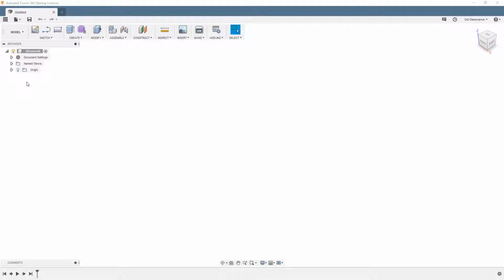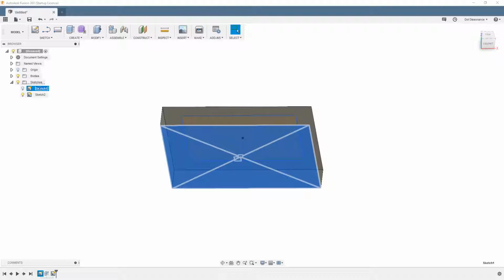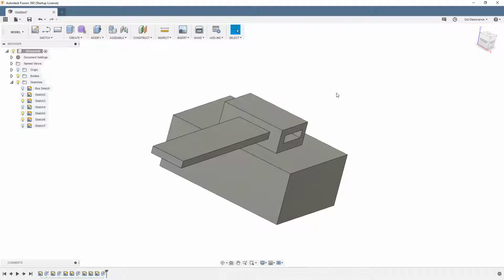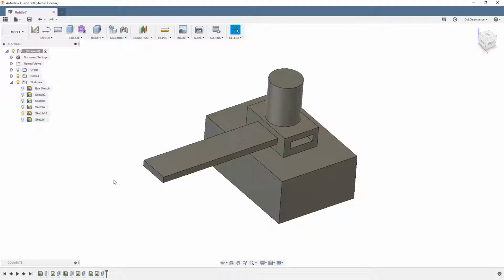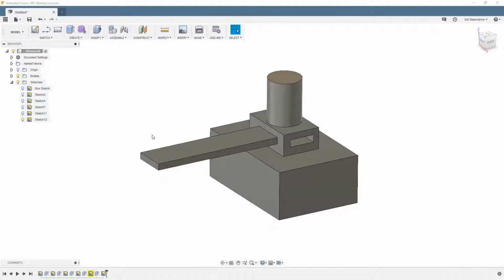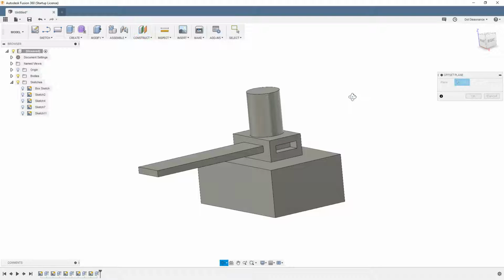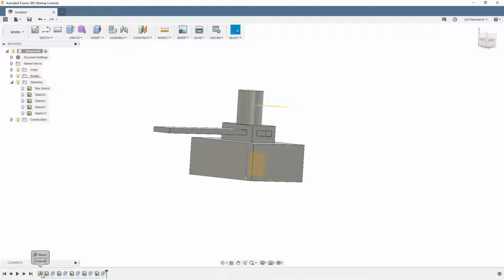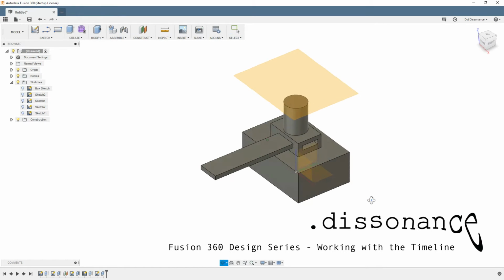#69 - Fusion 360 Design Series - Working with the Timeline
Learn how to use the timeline to build more functionally.